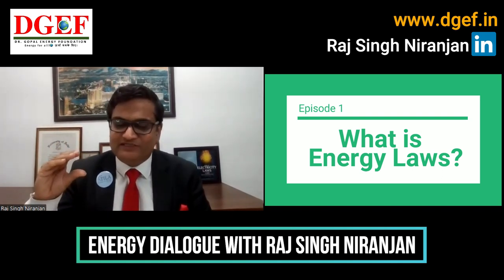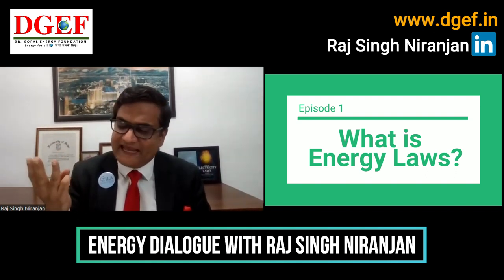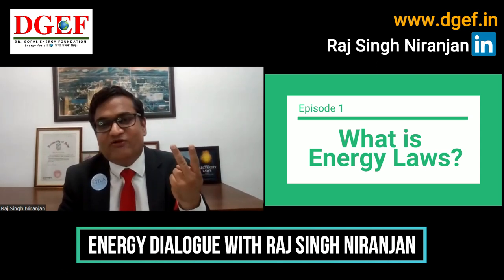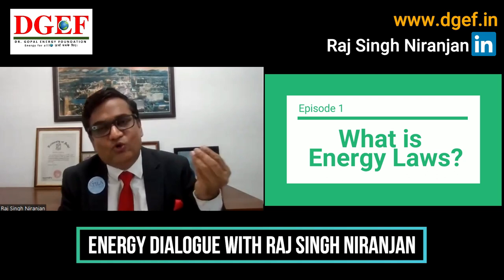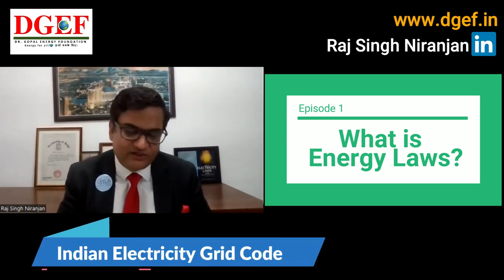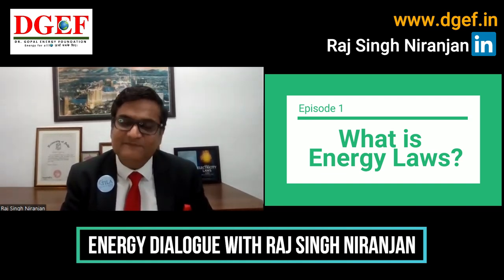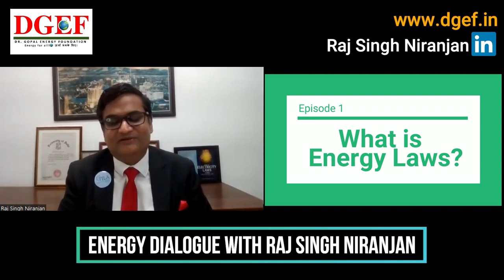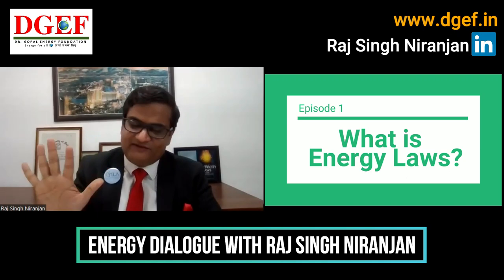What is Energy Law? - Ep 1 | Energy Dialogue with Raj Singh Niranjan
Q- How can we impart effective TRAINING to our team on Energy Laws & Policies?
Q- How can I learn Energy Laws & Policies to DE-RISK Power Project and make them BANKABLE & TRANSACTION READY?

Answer - To learn more or impart Training you can choose any or all of the following options-

OPTION 1- GET ONLINE CERTIFICATE AWARDED BY DGEF - ON ENERGY LAWS/ SOLAR POLICIES / E-MOBILITY LAWS / LAND ACQUSITION (LIVE SESSION EVERY WEEK)

Admission Open for 51+ DGEF Online Courses for Energy Laws / Renewable Energy Policies / E Mobility Laws & Policy and Solar Land Acquisition etc  :-

Flagship Courses
Course 1 Energy Laws Online Certificate Course
Course 2 Solar Laws & Policy Laws
Course 3 E-Mobility Laws & Policy
Course 4 Land Acquisition Laws for Solar Sector

Let’s up-skill & re-skill our Teams.

Contribution/ Investment of INR 19K/- only per Officer for 3-month Online  Certificate Courses awarded by DGEF.

Reskill and upskill officers to be future ready
Only 99 Seats per batch.
HAPPY LEARNING !!!

OPTION 2- GET A COPY OF BOOK - ENERGY LAWS IN INDIA -  Energy Laws in India [2023 Edition- Now available] authored by Raj Singh Niranjan & Dr Rajni Patel and jointly published by Law & Justice and DGEF is available. Get your copy today.

Online Book Order Link to purchase Energy Laws in India, 2023 Edition covering Electricity Laws, Solar Policies, Energy Storage etc is as follows:-
Total Cost per book inclusive of Courier disbursement is  INR - 990/-
HAPPY READING📖!!!

OPTION 3- SUBSCRIBE TO YOU TUBE CHANNEL - View other videos of the Channel -  With this Channel we aim to share the insights of what we do at Dr. Gopal Energy Foundation, promote Right to Energy Movement, and answer some of the most asked questions regarding the field of Energy Laws in India.
Leave your views, comments, or queries in the comment section.
OPTION 4- ENERGY BLOGS ON LINKEDIN
We also have an active blog on Energy Laws.

HAPPY SHARING !!!
OPTION 5 Join "Energy LaPoSt" WhatsApp Group Community of Energy Professional-
Join Energy LaPoSt Whatsapp Group. This group is for knowledge sharing / networking & helping each other grow professionally. Let’s share news, views, Tenders, RFPs, Employment opportunities and Best practices in Energy sector. Meaning of LaPoSt is as follows:-
La stands for Laws,
Po Stands for Policies and
St Stands for Standards.
As a group member you will be able to achieve the goal of Life long learning and keep you updated by positive interaction & relationships.

or, you can Whatsapp your Name, Organization, Email & Whatsapp Mobile No.  to + 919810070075, with a request "Please add me to Energy LaPoSt Whatsapp Group".

HAPPY NETWORKING !!!
OPTION 6 Invite Raj Singh Niranjan as Corporate Speaker for ONE DAY DOOR STEP TRAINING ON ENERGY LAWS & POLICIES at your office anywhere across the World -

You can connect with Office of DGEF and ask for the above Training. Write Email to and Speak to Mr. R.K. Tiwary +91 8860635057 / 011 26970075 on any working day between 9.30 AM to 6.30 PM.

HAPPY LEARNING !!!
DGEF Namaskar!

Welcome to the Energy Dialogue with Raj Singh Niranjan!

Mr Niranjan is award winning Corporate Speaker, Legal Advisor and qualified Independent Director.